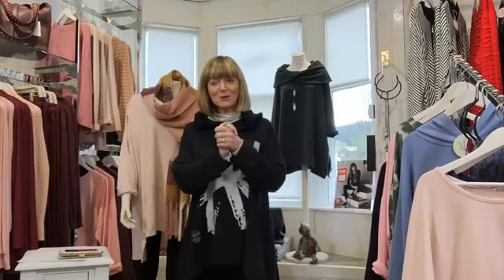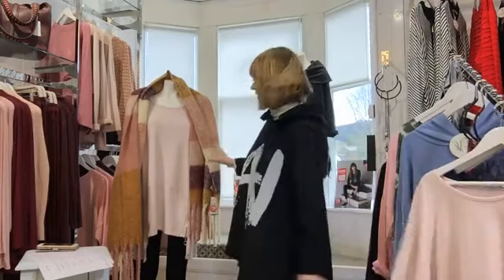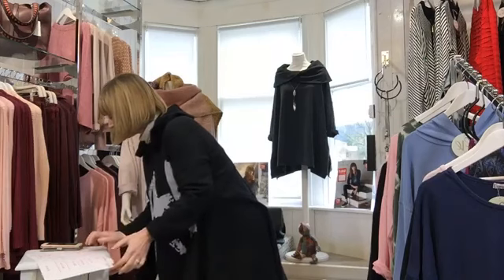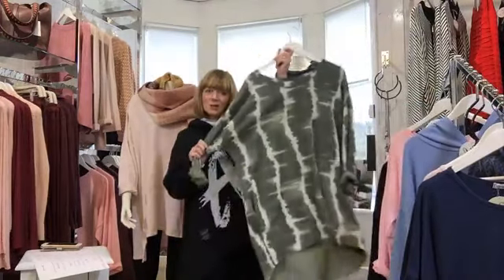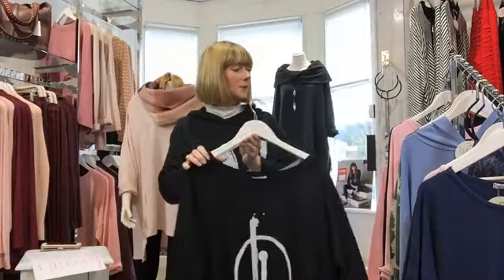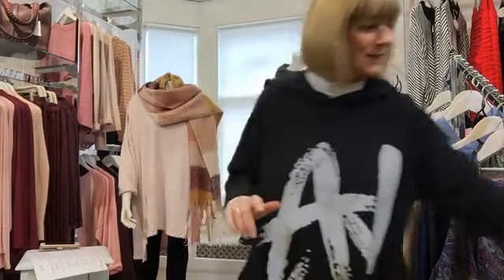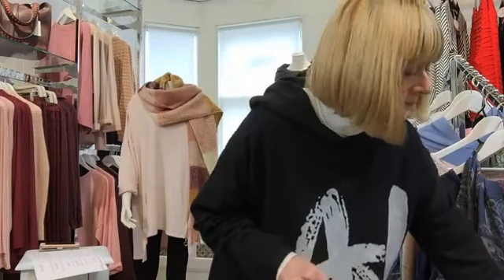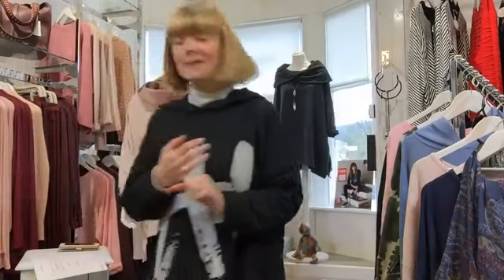Chameleon Arran Online Market 2 February 2021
A few ideas for someone you love or for yourself of course because you have to love yourself too! ❤️